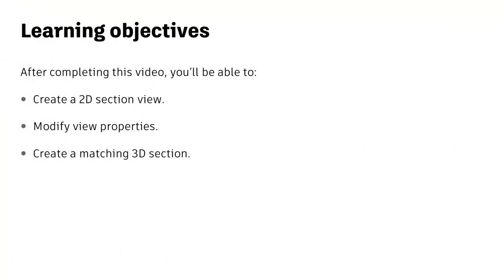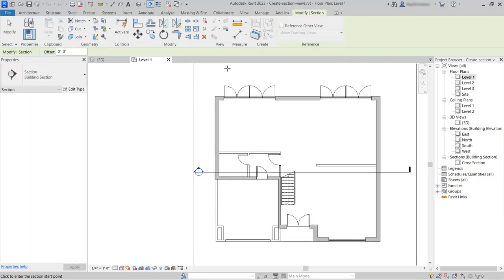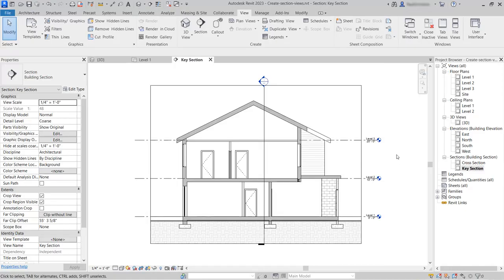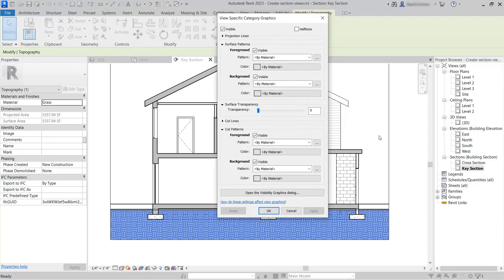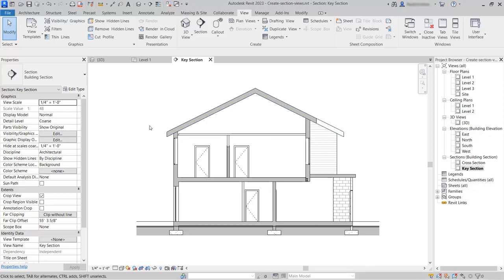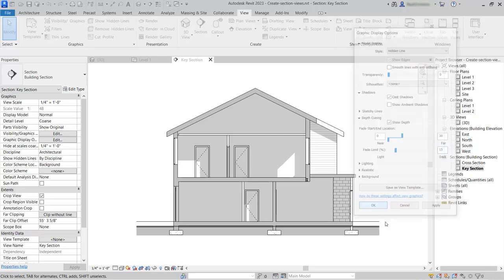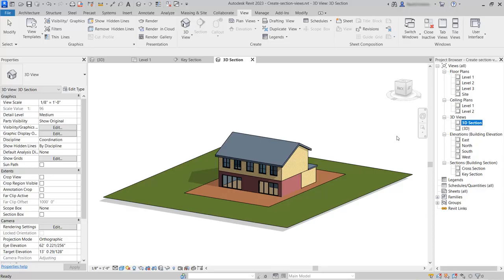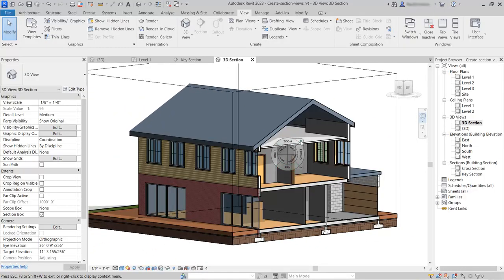1.6 Practice exercise Create section views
Learning objectives
After completing this video, you'll be able to :)
1) Create s 2D section view.
2) Modify view properties.
3) Create a matching 3D section.